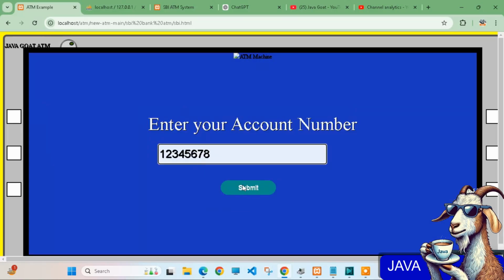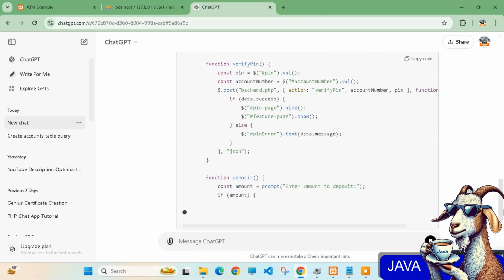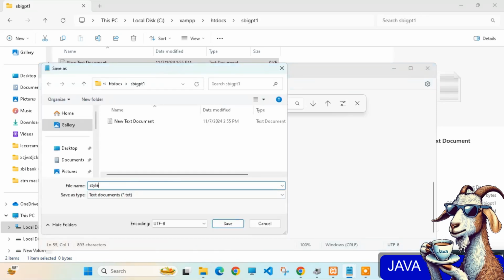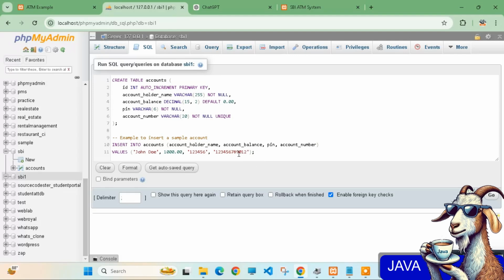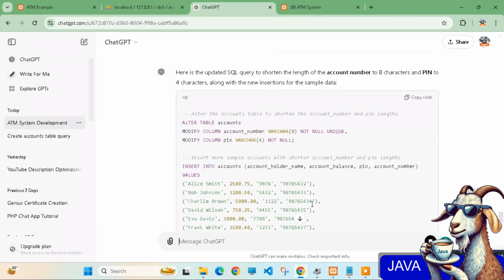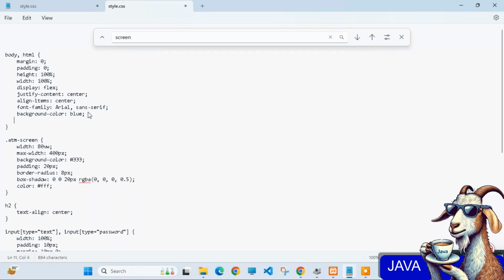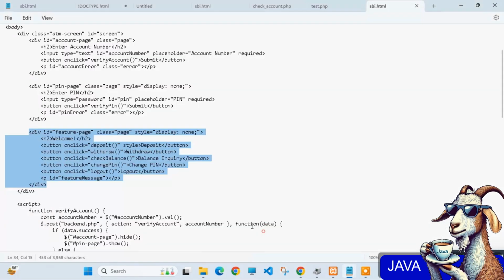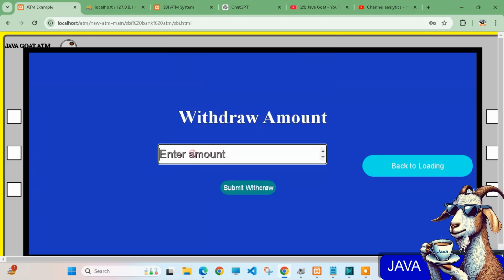How ChatGPT Built my Full Stack ATM project in just 14 minutes | Encapsulation Concept Integrated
Note: This is not a official interface design of SBI.
In this video, I’ll walk you through creating a full-stack ATM application with ChatGPT! From setting up the database to front-end integration and adding features, this project covers everything you need to know to build a complete ATM system. Using ChatGPT, I achieved each step seamlessly with real-world application in mind. Whether you're a beginner or an advanced coder, this video offers valuable insights for anyone looking to learn full-stack development and practical coding in 2024! Watch to see the full journey and learn how you can use ChatGPT for complex projects!

Topics Covered:

Database Setup: Organizing tables and defining relationships
Backend Logic: Creating functions for deposit, withdrawal, balance inquiry, and PIN change
Front-End Design: Professional, ATM-like UI for an interactive experience
Integration with ChatGPT: Tips for maximizing ChatGPT in coding projects
Project Demonstration: Step-by-step walkthrough of features in action